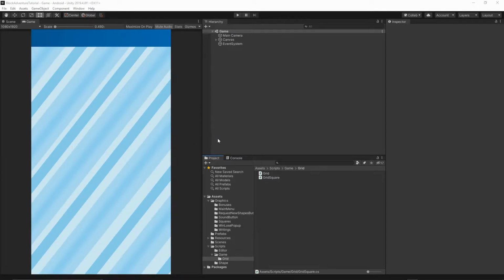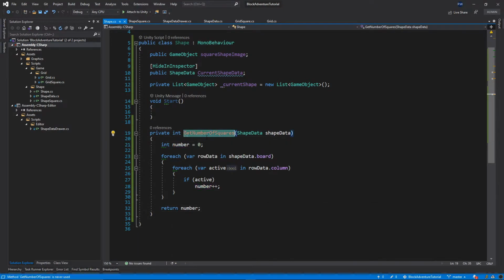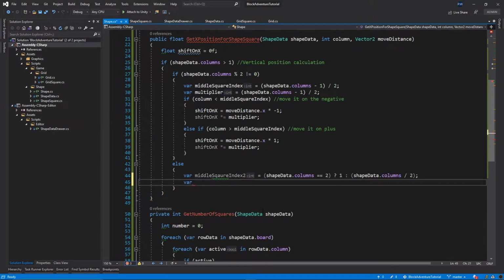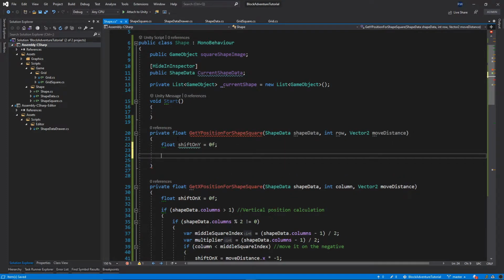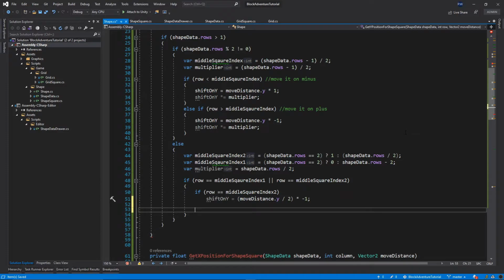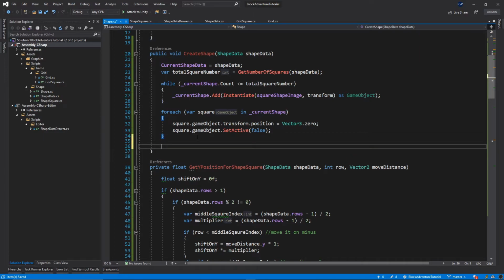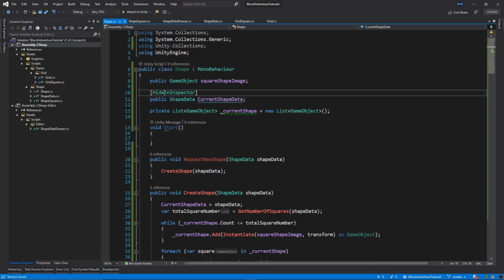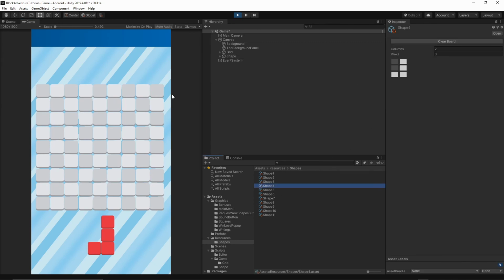Block Adventure | Puzzle Block Mobile Game Unity Tutorial - Episode 5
In this episode of how to make puzzle block mobile game in unity. We will implement logic to create and display shapes in our game.

👉 Amazon AppStore